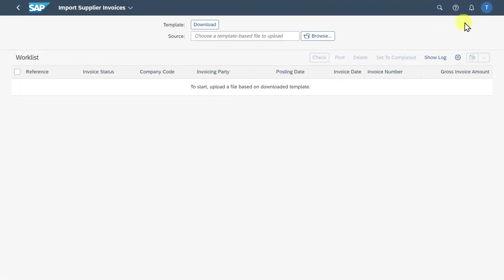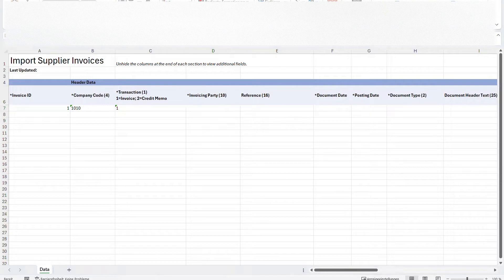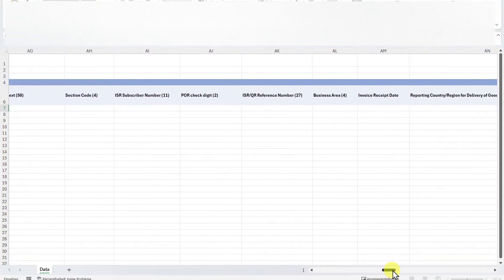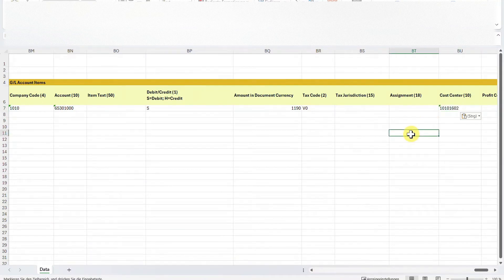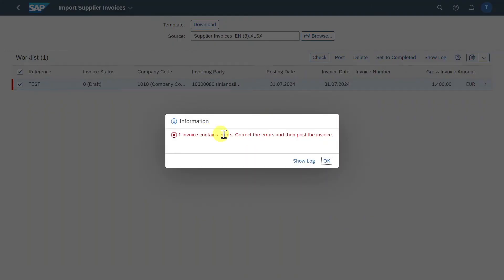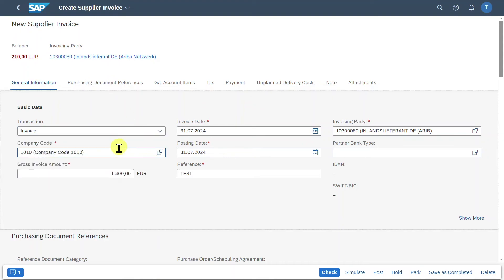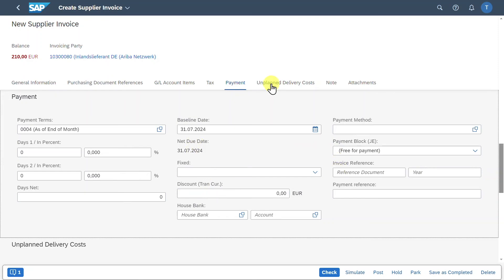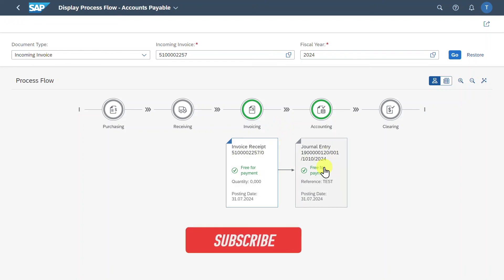Upload Supplier Invoices in SAP S/4HANA Fiori (F3041) – Step by Step (2025)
Need to upload supplier invoices in SAP S/4HANA Fiori using app F3041? This step-by-step guide walks you through the entire process—from accessing the app to validating and uploading invoices efficiently.

In this tutorial, you’ll learn how to:
• Navigate to the F3041 Upload Supplier Invoices app in Fiori
• Prepare invoice data for smooth import
• Upload invoices in bulk and individually
• Troubleshoot common upload errors (e.g., missing fields, format mismatches)
• Confirm successful processing and post-upload verification

Perfect for finance professionals, procurement teams, and SAP consultants aiming to streamline accounts payable workflows. This video makes complex steps simple—significantly improving accuracy and saving time across your operations.

Related apps: Manage Supplier Line Items, Display Document Flow, Monitor Invoice Upload.